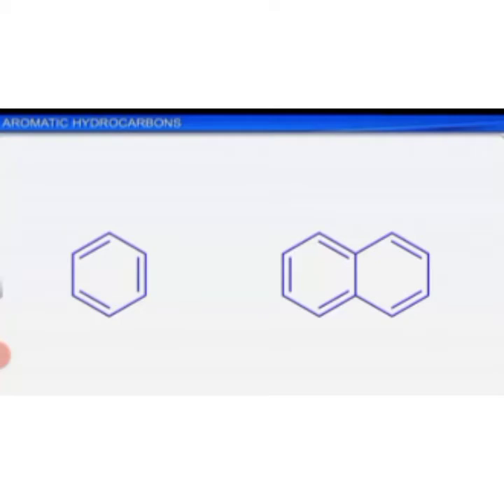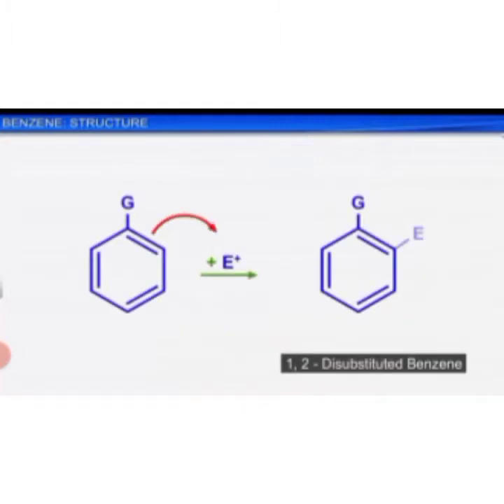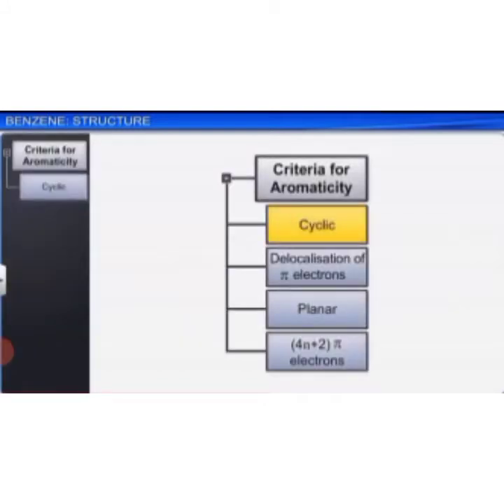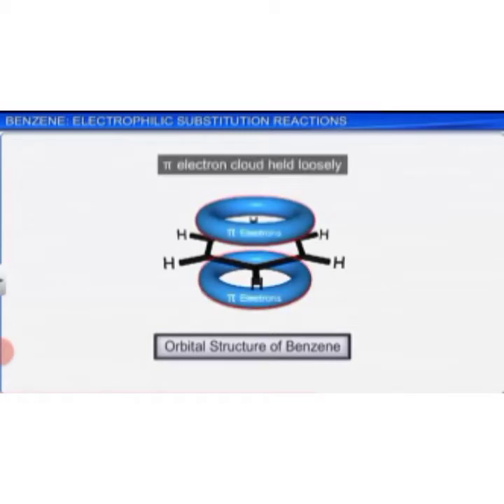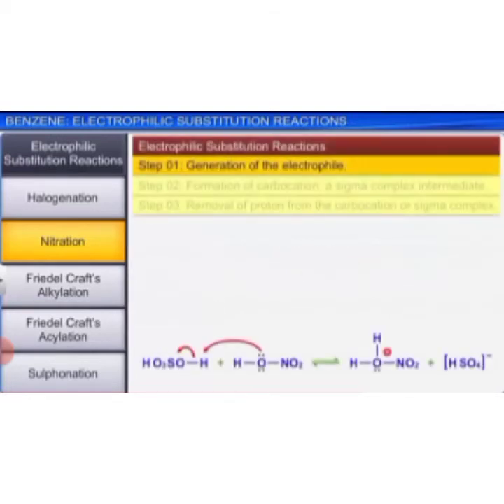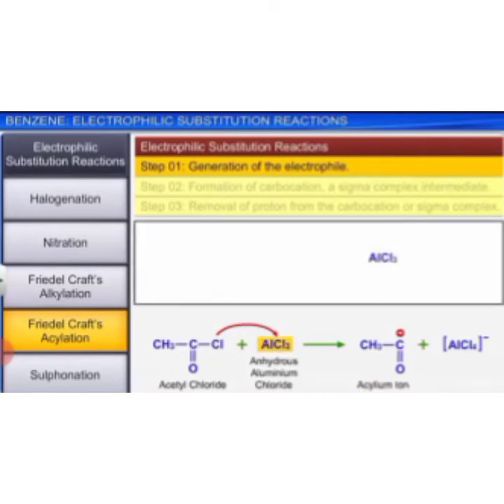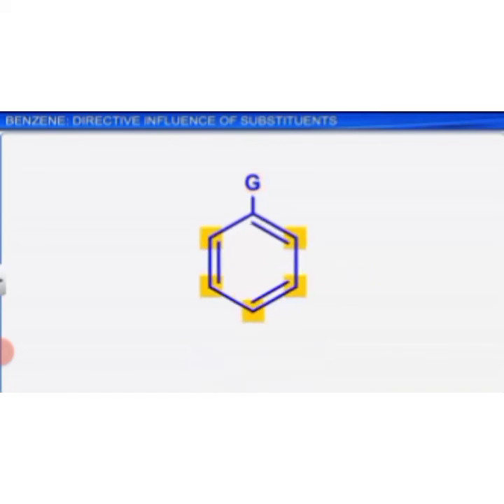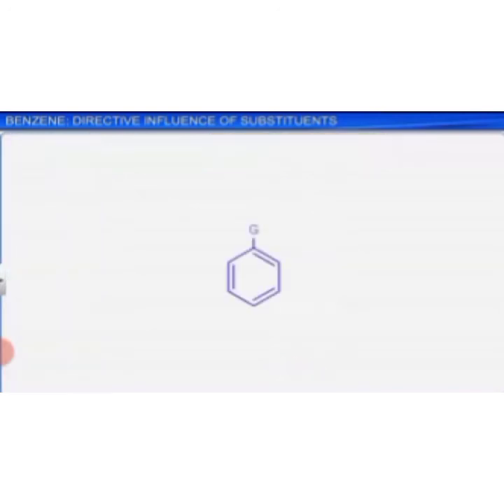Hydrocarbons, Part - 2 ( Aromatic hydrocarbons), XI Sc